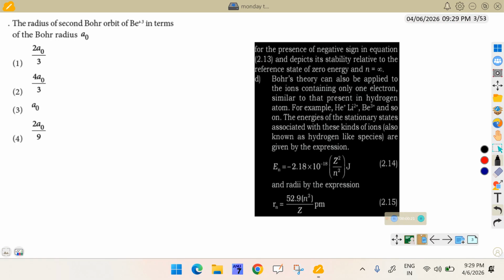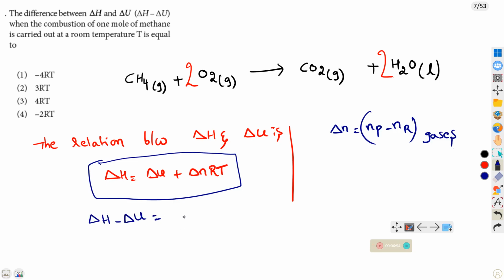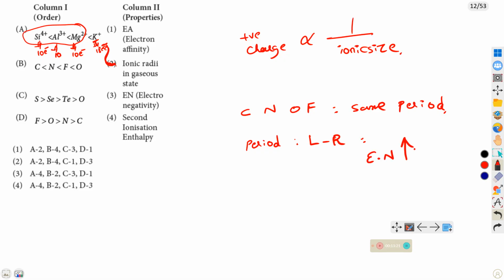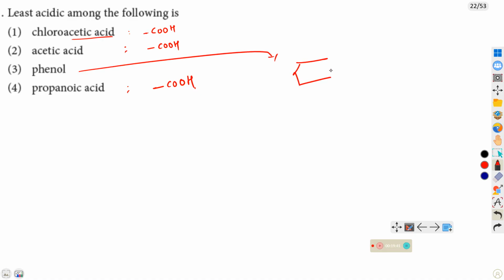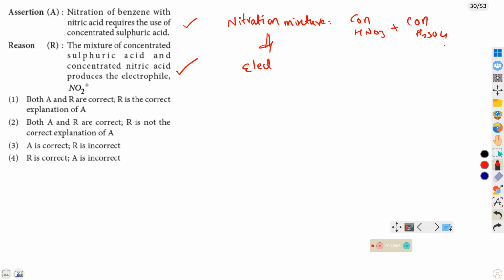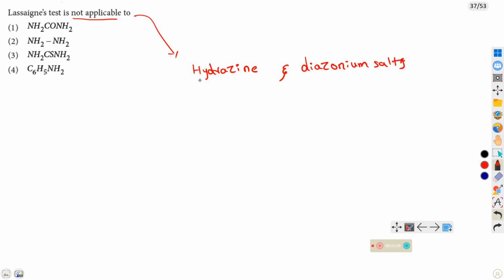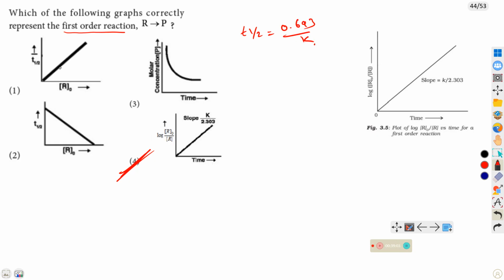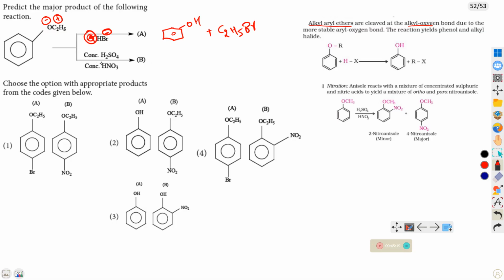Chemistry Grand Test 22 | Full Mock Test + Solutions